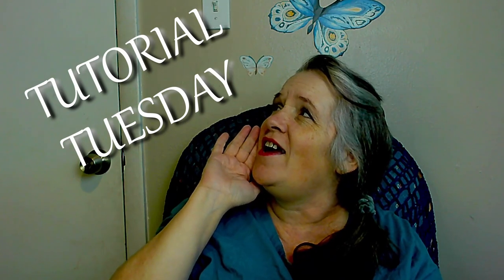Increasing Math for Knitting and Crochet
Today, I'm sharing some information about increases in both knitting and crochet. This isn't a tutorial on how to increase as much as where to place them.

00:00 Intro
01:20 What Is an Increase?
04:31 What Are Increases Used For?
07:14 The Math of Increases
10:33 Staggered Increases
15:40 Closing Thoughts